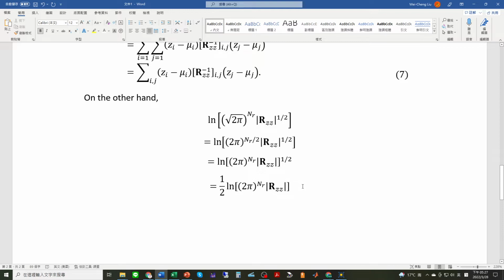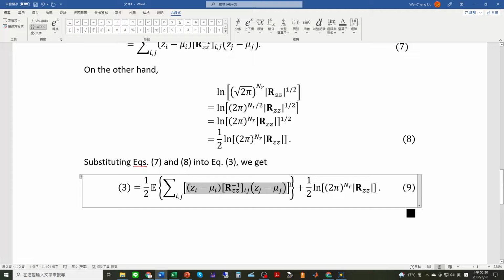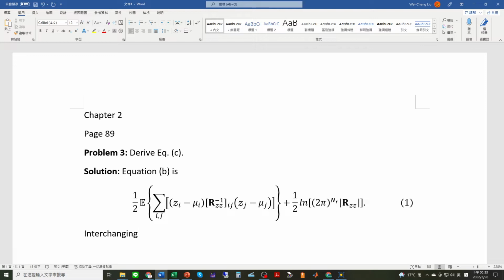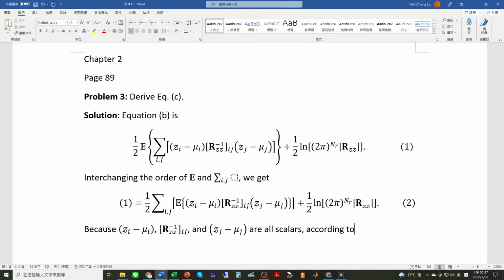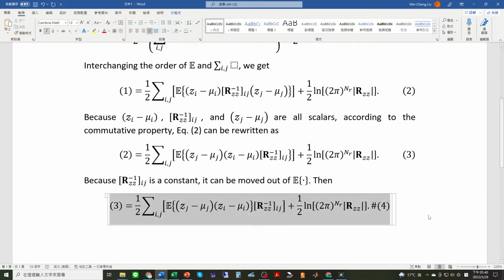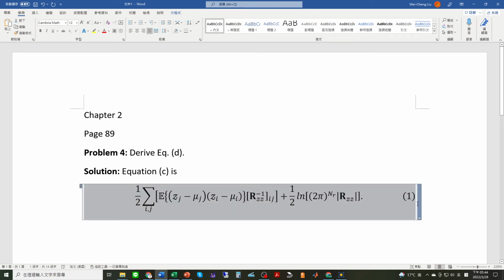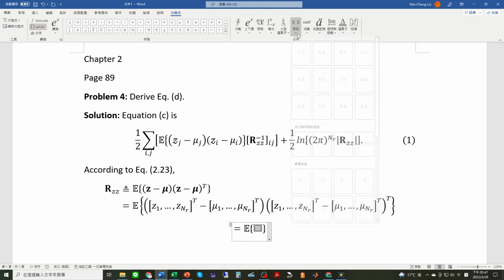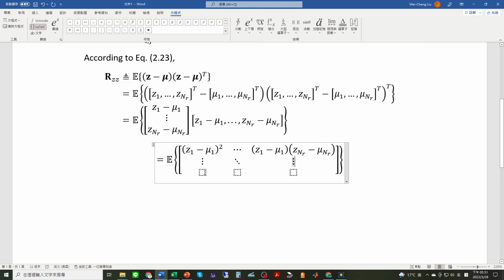20220328 Multiple Input Multiple Output Techniques for Wireless Communications (Part 3)